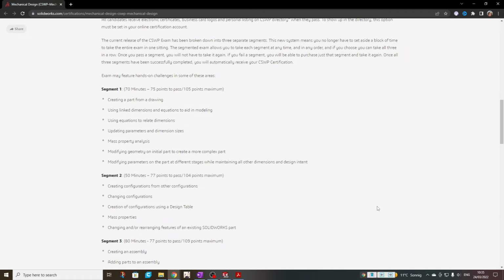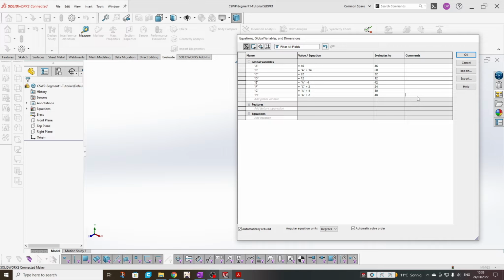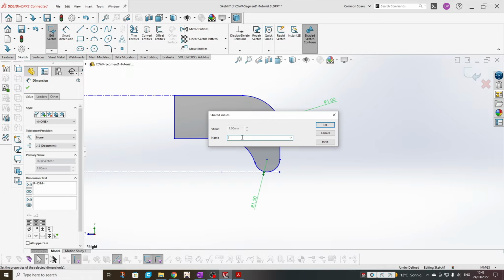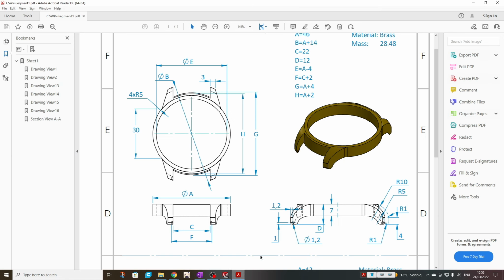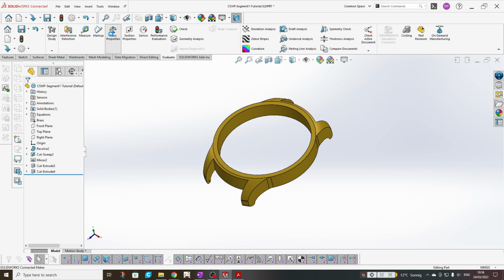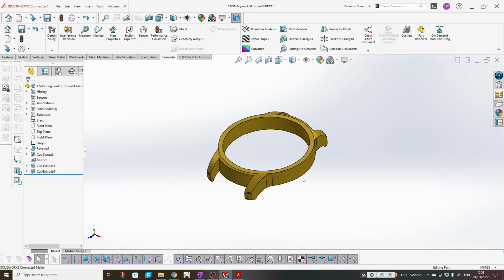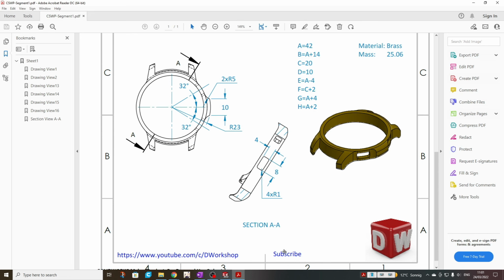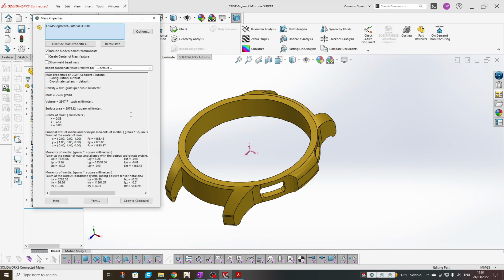Certified SolidWorks Professional - All you Need to Know to PASS Segment 1 Successfully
All you should know to pass Certified SolidWorks Professional Segment 1 exam.

💡Included in this tutorial:
✔️ Analyze and understand drawing
✔️ Add Global Variables to Part
✔️ Use calculated values
✔️ Find the base shape of your Part
✔️ Build complex SolidWorks model
✔️ Apply Material
✔️ Find Mass
✔️ Modify your SolidWorks Model

TIMECODES
00:00 ⏭️ Intro
00:26 ⏭️ What is covered by Certified SolidWorks Professional Exam Segment 1
01:56 ⏭️ Analyze drawings and plan your model
04:46 ⏭️ Find the base shape in your model
06:04 ⏭️ Build your SolidWorks model
20:00 ⏭️ Check Material and Mass of your SolidWorks model
20:46 ⏭️ Move to next step and apply modifications to your SolidWorks model

🔗FIND ME